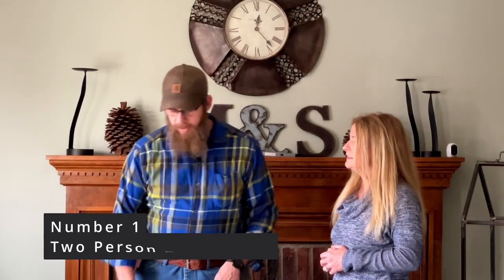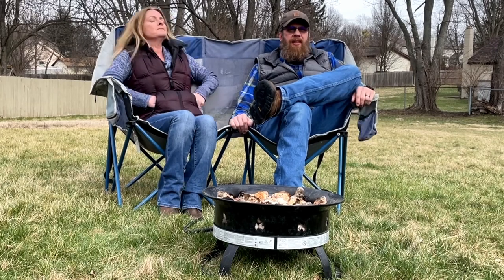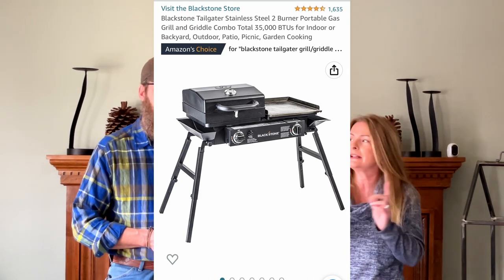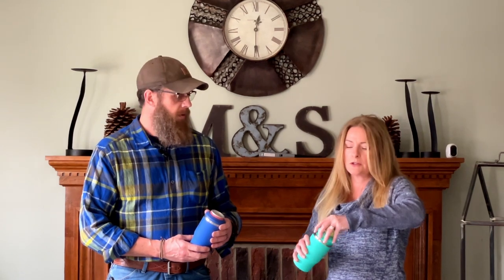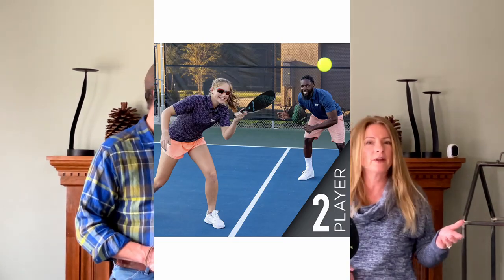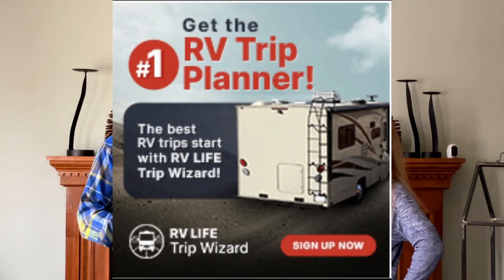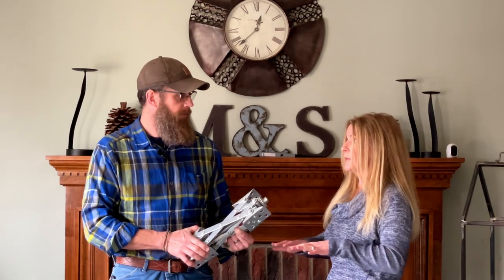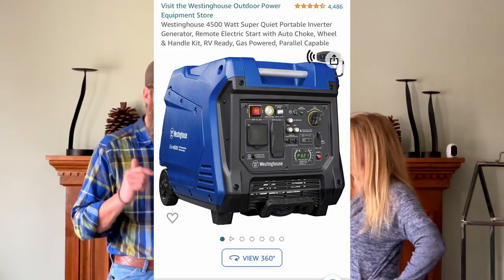Best gifts for your RV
Check out some of our favorite "extras" that will make the best Valentine gifts for your RV lover!  Keep watching until the end for a couple of bonus items too!
What has been your favorite RV or outdoorsy gift you have have received or given?

We hope you enjoy this video and that it inspires you to keep your adventures going!

~Mike and Shelley

***Links to items we mentioned

X-Chock Wheel Stabilizer:
Versa-brella (adjustable shade umbrella)
Omnivore Double Loveseat Folding Camp chair
Zinus 10 in memory foam mattress
Portable Bluetooth Speaker
Pickleball racket and ball set
Mr Heater Buddy
Bushnell Binoculars
Vacuum Insulated Stainless Steel Can Holder
Blackstone Tailgater Combo
Whestinghouse 4500 Inverter Generator